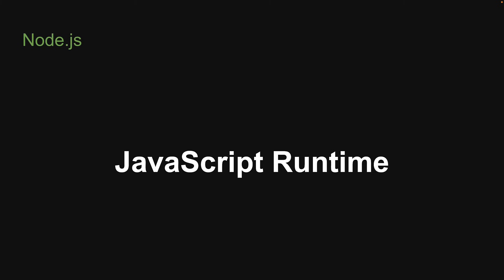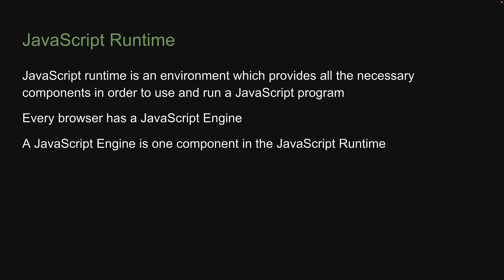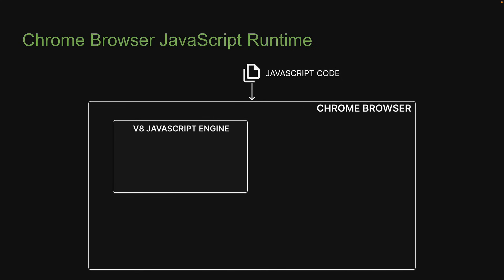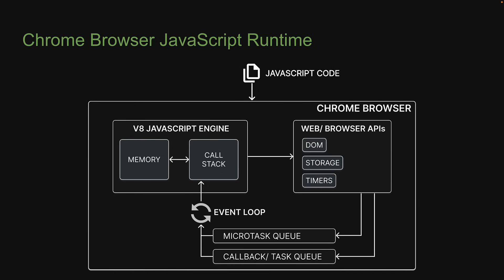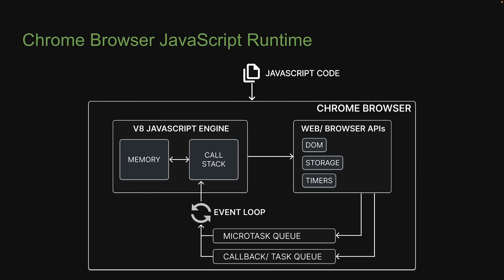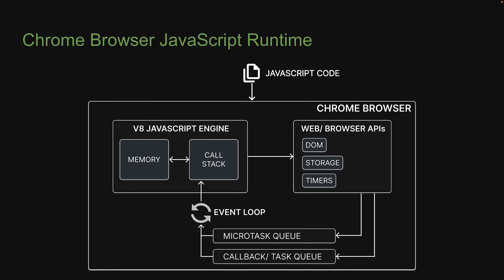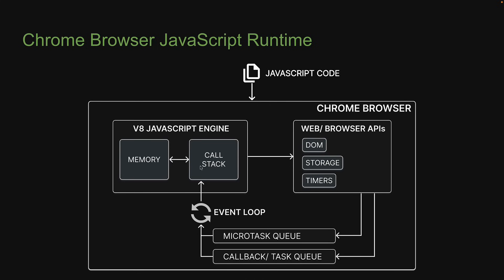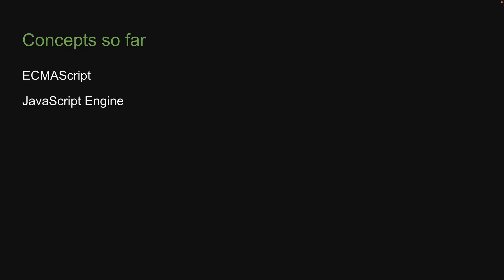Node.js Tutorial - 4 - JavaScript Runtime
JavaScript Runtime
Node.js Tutorial